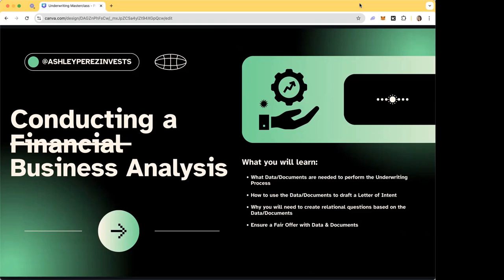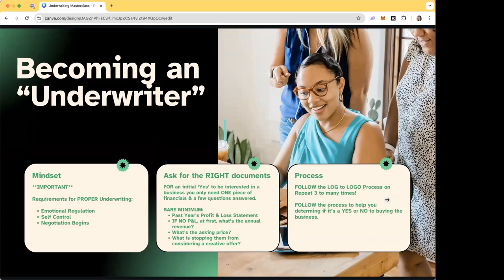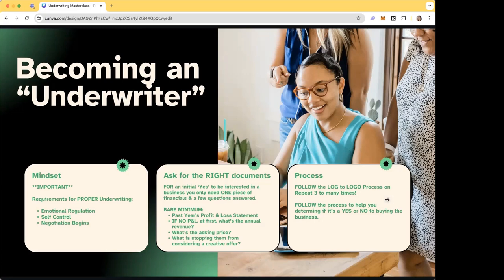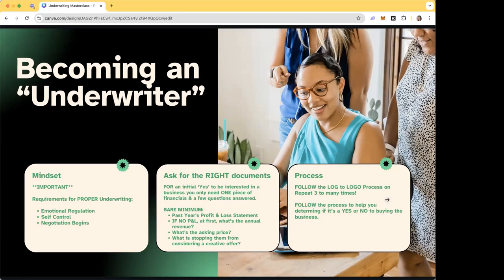How to Evaluate Businesses Without a Finance Degree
Looking at a business’s numbers can feel overwhelming, but it doesn’t have to be. I’ve simplified the process so anyone can confidently evaluate a business—even without a finance degree. I’m sharing the key documents you’ll need, how to analyze them, and how to use that information to ask smart questions and make a fair offer. If you’ve ever hesitated to look into a business because the numbers felt too intimidating, this will change that for you.

Timestamps
00:00 Introduction and Purpose
01:02 Simplifying Business Analysis
01:22 Essential Documents and Data
01:47 Generating Questions and Making Offers
03:09 Presenter’s Background and Experience
05:50 Mindset and Emotional Regulation
07:06 Importance of Self-Control and Timing
08:38 Negotiation and Gathering Information

We're all about empowering business owners to shift from hands-on management to mastering delegation, time management, and smart investing.Unlock the secrets of passive income and financial freedom with practical, actionable advice.

📲 Follow on IG for daily insights